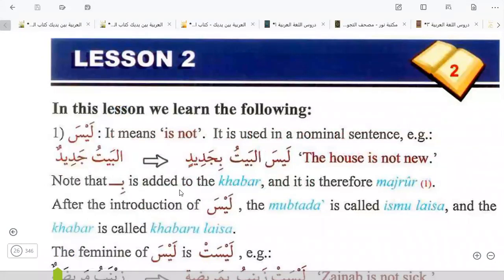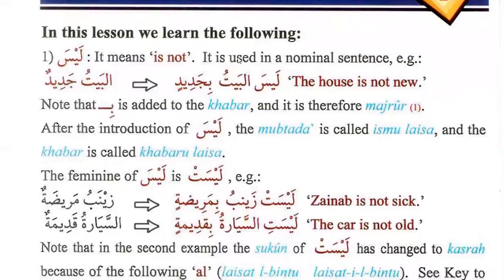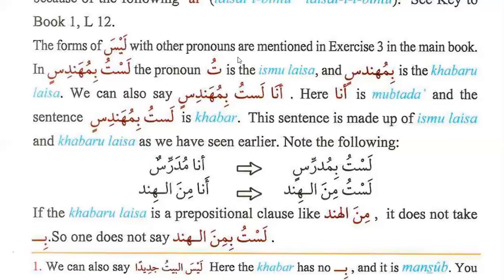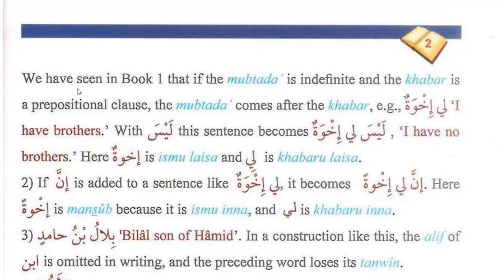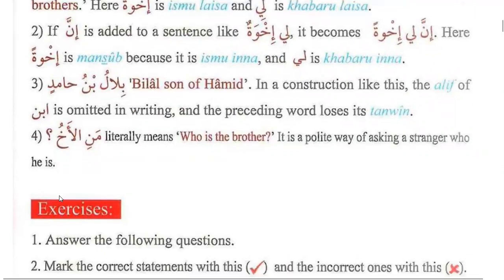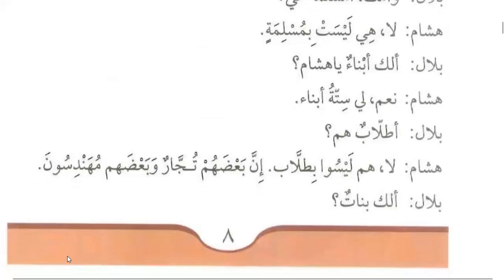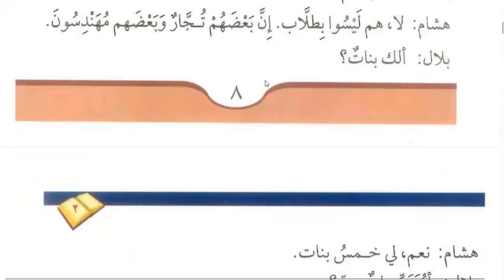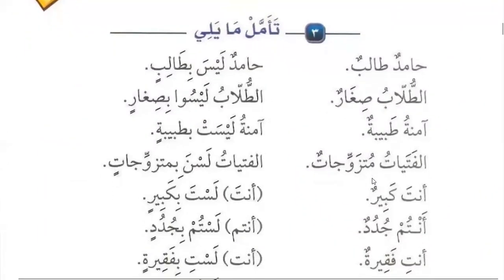Class 137 | Lesson 2 of Medina Book Durus Al LUGHAT Al Arabiyyah Book 2 in English | Learn Arabic